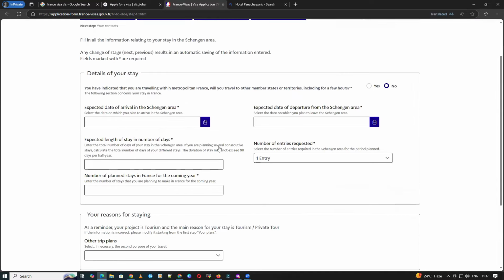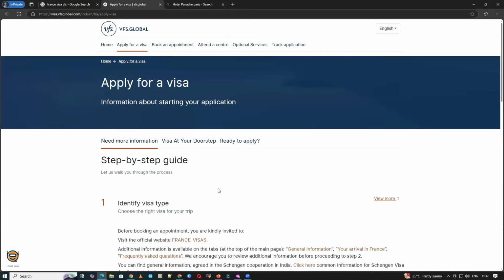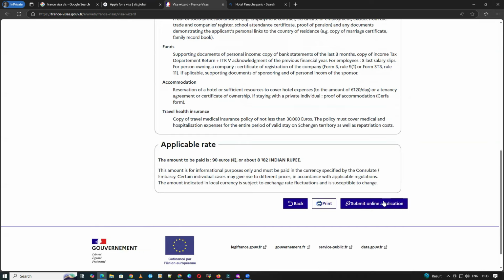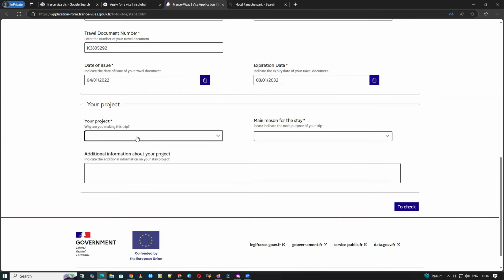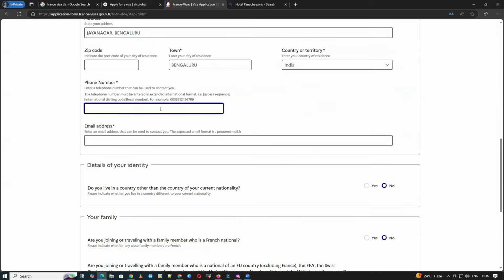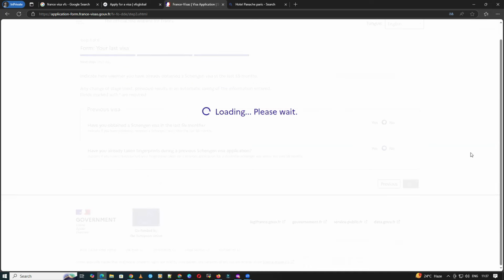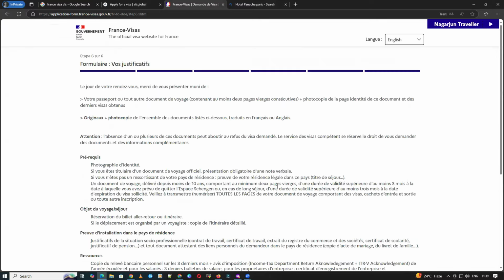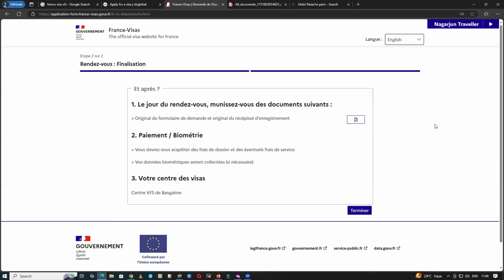How to apply for a Schengen Visa? || Step-by-Step Guide || Everything You Need to Know | France Visa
Are you planning to travel to Europe? One of the essential documents you need to obtain is a Schengen Visa. In this video, I will guide you step-by-step on how to apply for a Schengen Visa through the France embassy.

First, I'll go through standard visa application process for a Schengen Visa, including the travel documents and passport needed. Then I'll explain the visa application process, including the necessary supporting documents and appointment scheduling at the France embassy.

I'll also discuss the visa fees and provide tips on how to make sure your application gets processed smoothly and efficiently.

By the end of this video, you will have a clear understanding of the Schengen Visa application process and what it takes to apply for one through the France embassy. This video will help you prepare for your journey. Watch now and make your European travel dreams a reality!